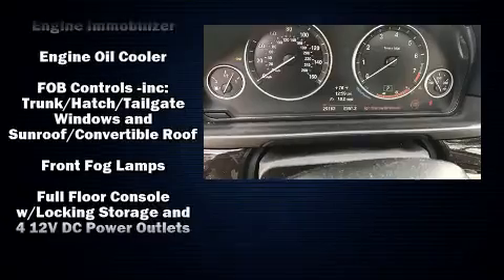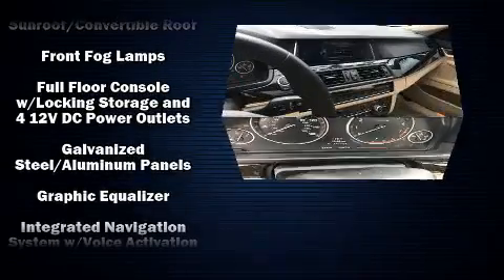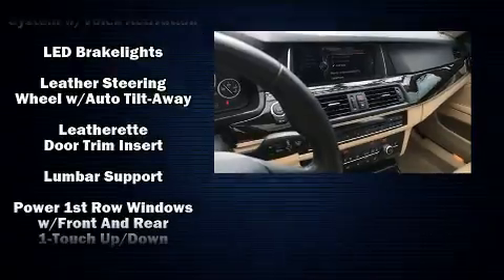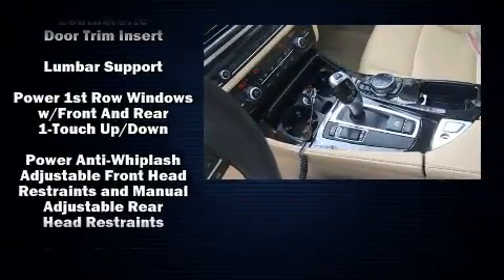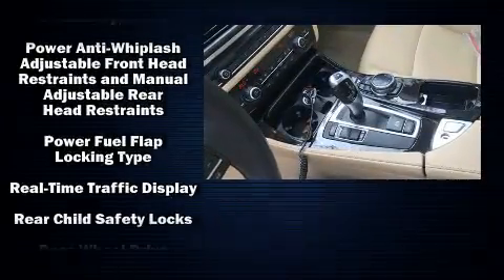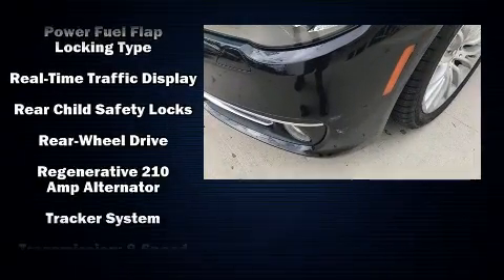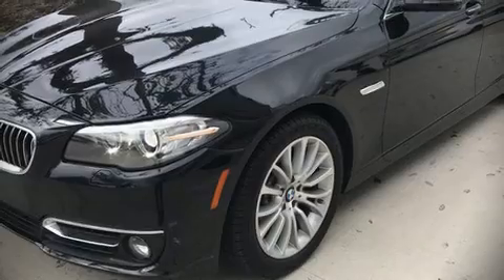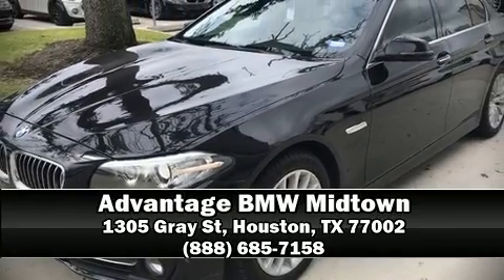2014 BMW 5 Series 528i in Houston, TX 77002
You can expect a lot from the 2014 BMW 528i. With less than 30,000 miles on the odometer, this 4 door sedan prioritizes comfort, safety and convenience. It features an automatic transmission, rear-wheel drive, and a 2 liter 4 cylinder engine. The engine breathes better thanks to a turbocharger, improving both performance and economy. It includes power seats, front and rear reading lights, a tachometer, a built-in garage door transmitter, an automatic dimming rear-view mirror, automatic dimming door mirrors, remote keyless entry, and seat memory. With high intensity discharge headlights illuminating your path, you'll always appreciate maximum visibility. For drivers who enjoy the natural environment, a power moon roof allows an infusion of fresh air. With side curtain airbags supplementing the rest of the safety network, you can be assured that you and your passengers will experience top-tier protection. This vehicle has achieved Certified Pre-Owned status, by passing BMW's rigorous certification process. We have the vehicle you've been searching for at a price you can afford. Stop by our dealership or give us a call for more information.